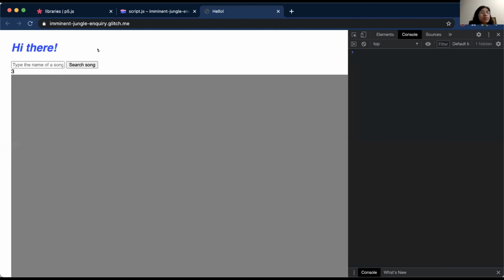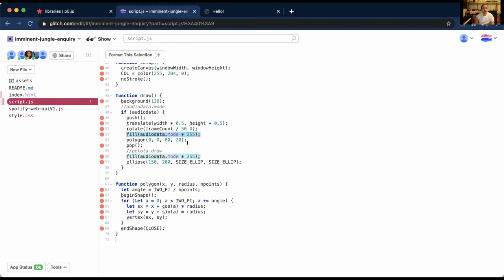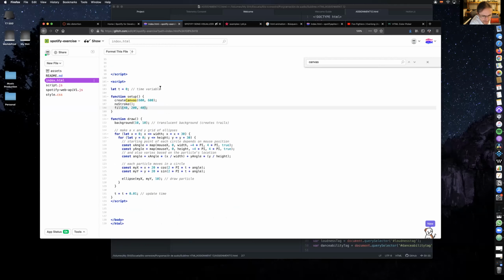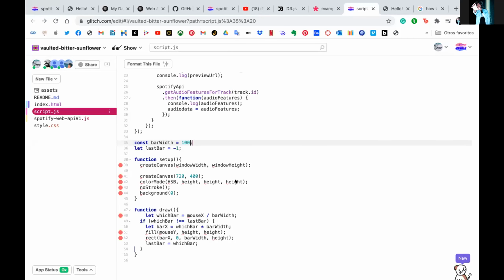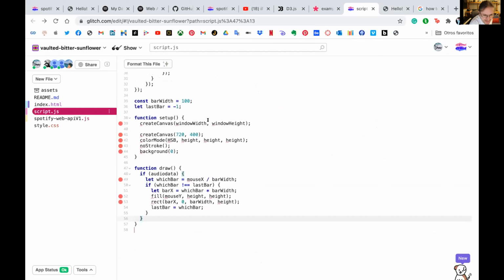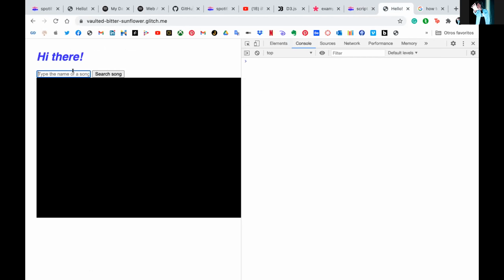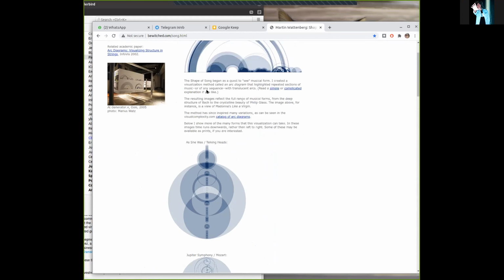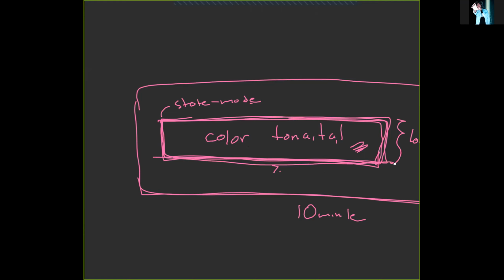Digital Audio Class 04-08 Part II